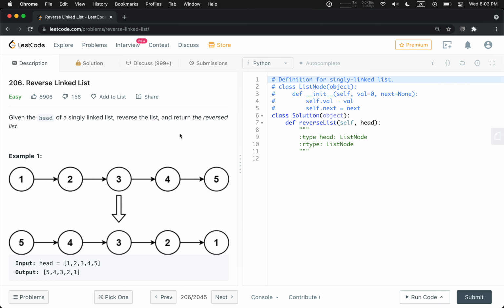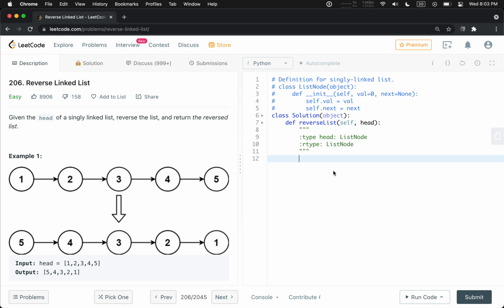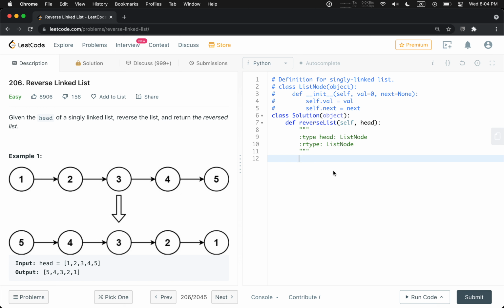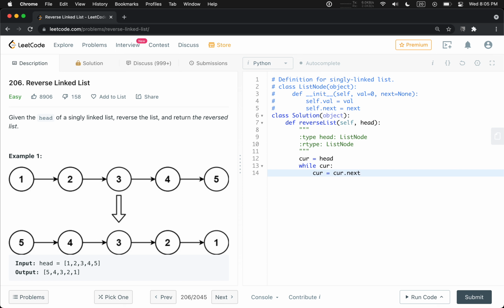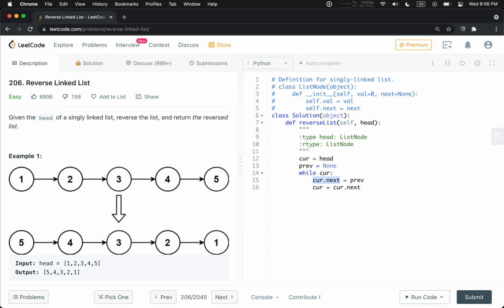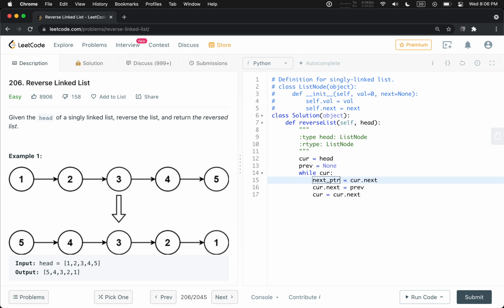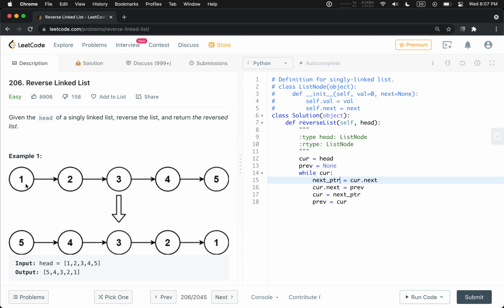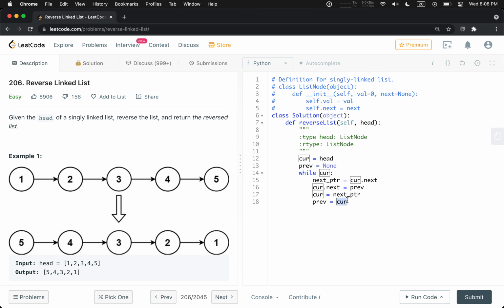LeetCode 206. Reverse Linked List Solution in Python